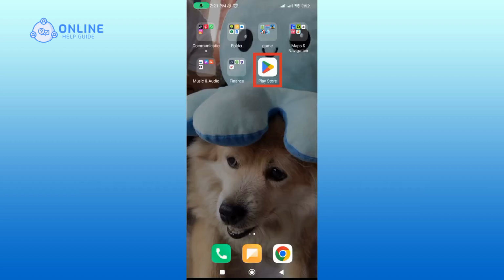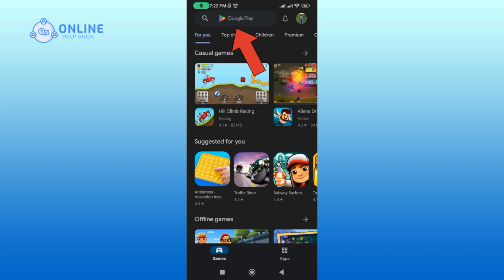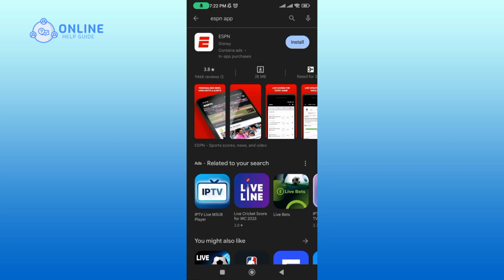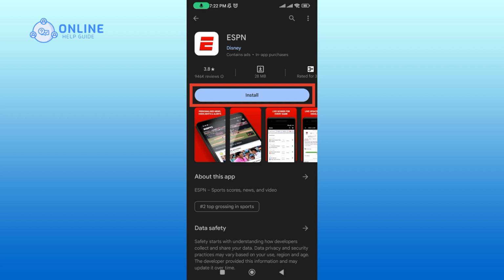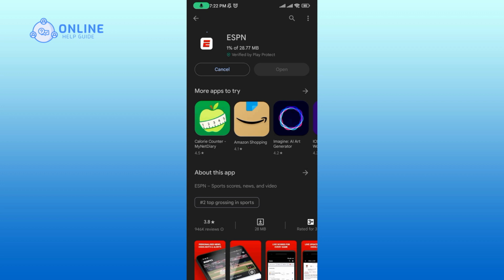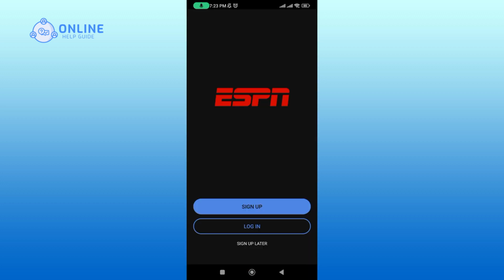ESPN App: How to Download & Install ESPN App?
Keep up with sports and scores with the ESPN app. Our guide provides step-by-step instructions on how to download and install the app for the latest sports updates.

Chapters
00:00:00 Intro
00:00:17 Download & Install ESPN App
00:01:09 Outro